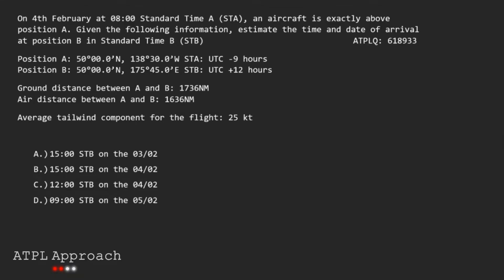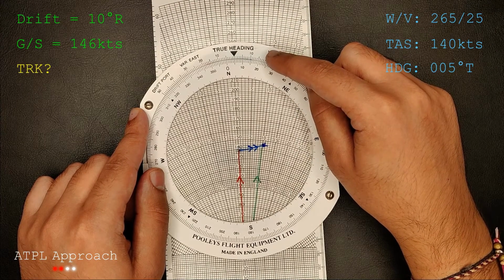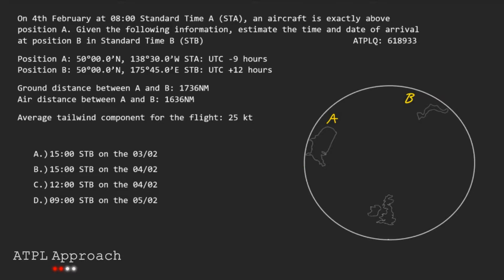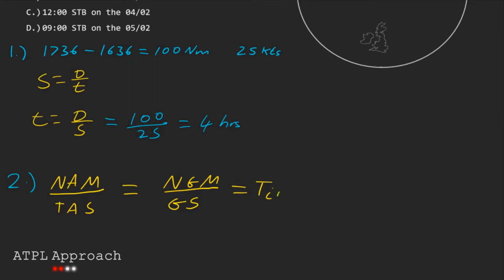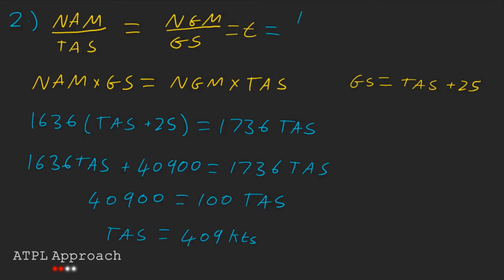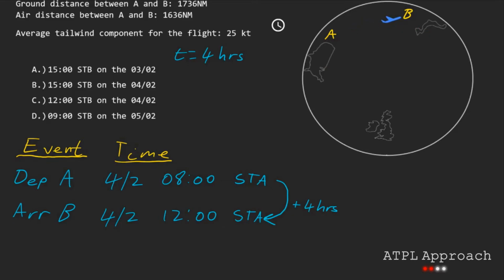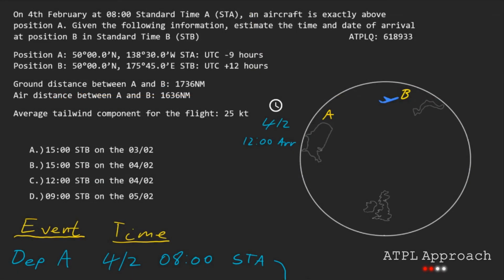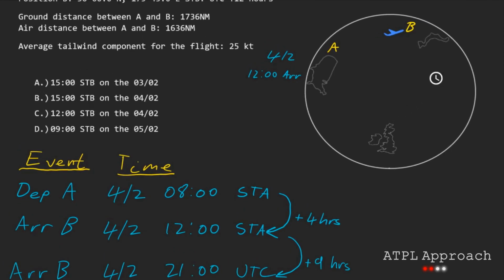How To Easily Convert Time Near the Antimeridian | ATPL Gen Nav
ATPLQ: 618933
In this video I will go through one of the most discussed Time question in the banks!

It will show lots of different approaches, this is so you can use the techniques you learn here for other questions!

If you would like to suggest any particular questions for me to go through, can be from the question bank or not. Please leave them down in the comments below and i'll take a look!

If you have other topics which you are stuck on within General Navigation, or other subjects for example:

1. Direction, Latitude and Longitude, Great Circles, Rhumb Lines & Directions on the Earth
2. Earth and Aircraft Magnetism, Direct Indicating Compass
3. The Flight Computer and Calculator Tips
4. 1 in 60 Rule and Mental Dead Reckoning
5. (Basic or General) General Navigation problems
6. Topographical Charts and Map Reading, Plotting and General Chart Properties
7. Convergency, Mercator Charts and Lambert's Conformal Charts
8. Polar Stereographic Charts
9. Gridded Charts
10. Time

from either the 2020 EASA Syllabus, or FAA ATPL, ICAO ATPL.

Sharing this video with your course buddies and the communities you are within will help me create more content like this.